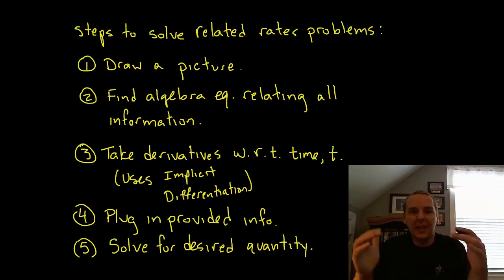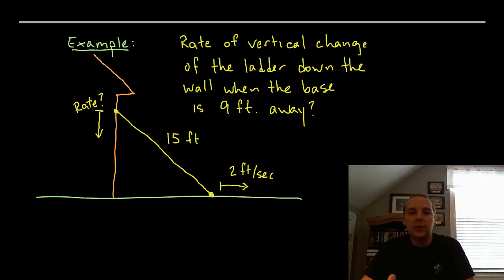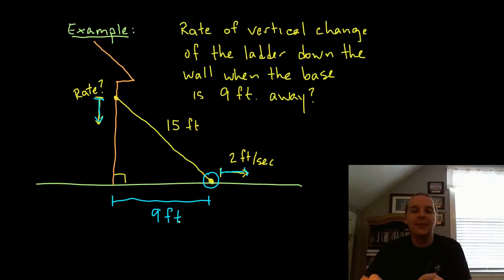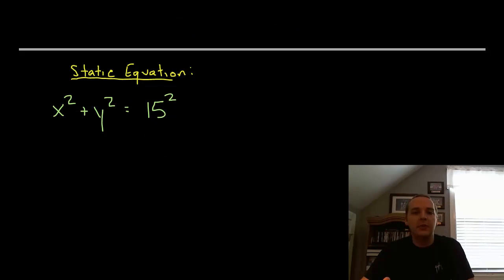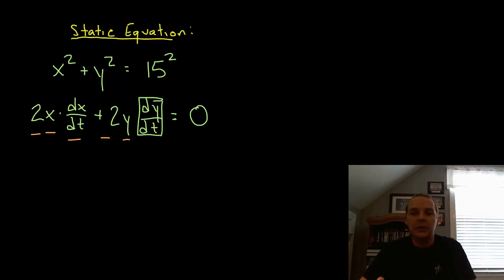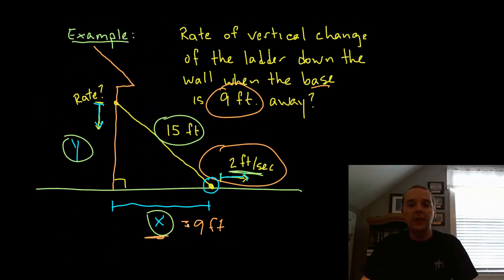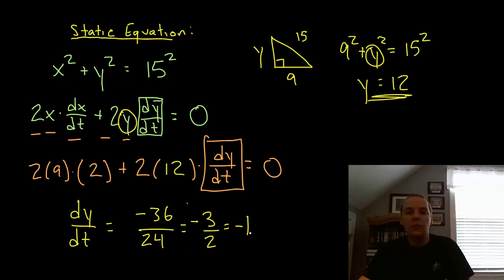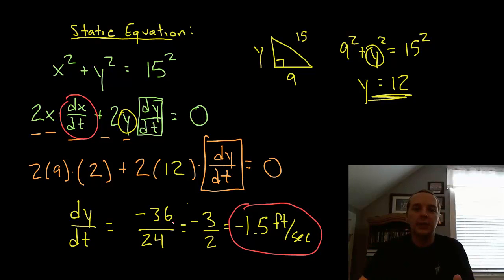Related Rates Example: Falling Ladder